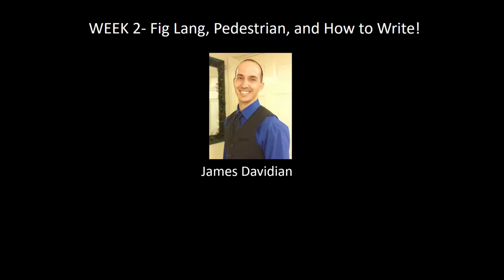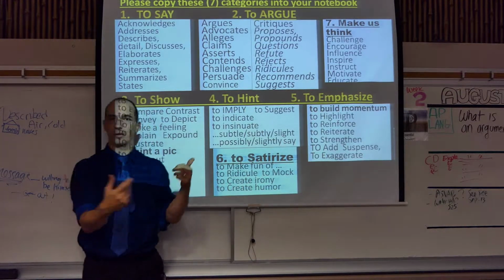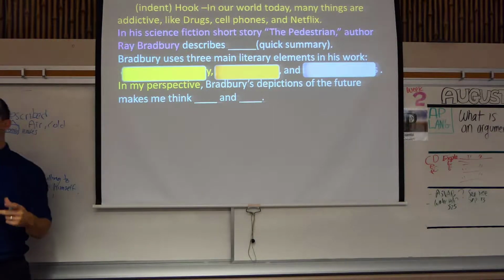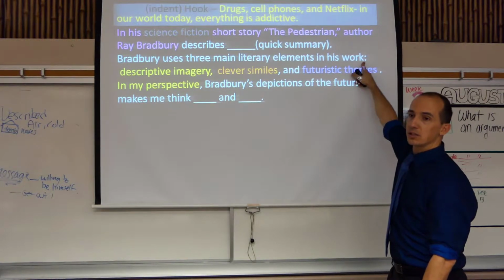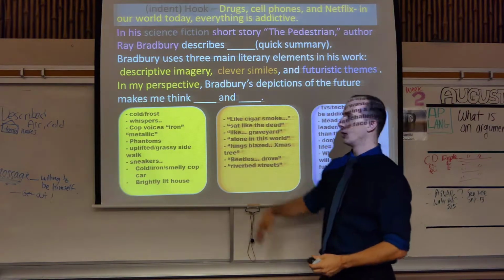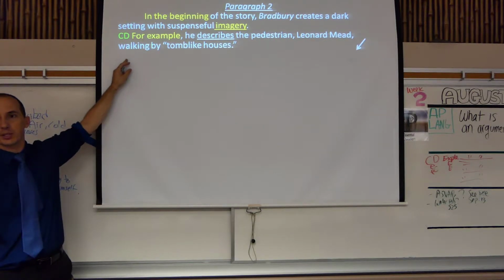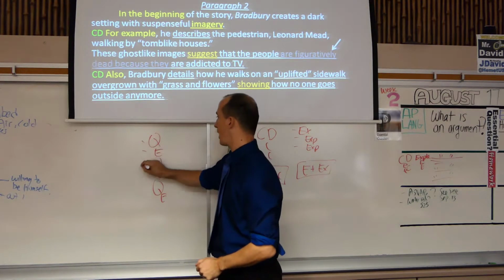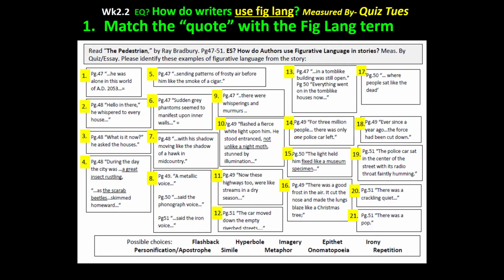Week 2- Grade 10 English- Fig Lang- Pedestrian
Tahquitz High School Teacher James Davidian teaches essay writing on the story "The Pedestrian"